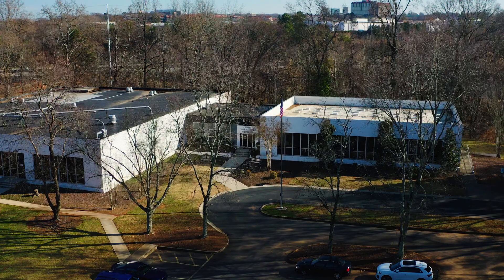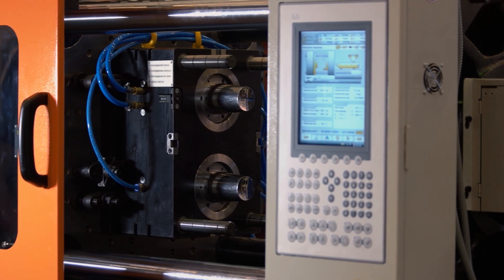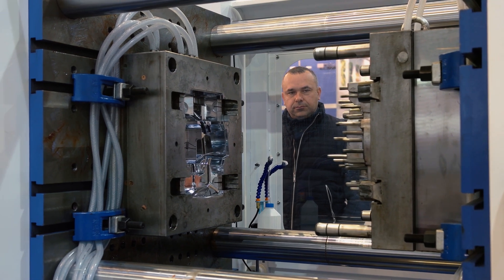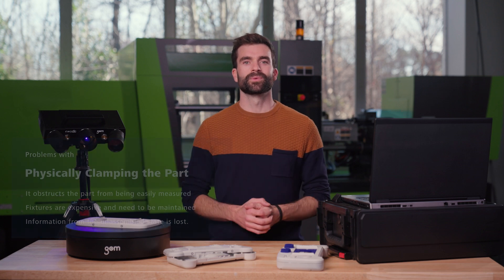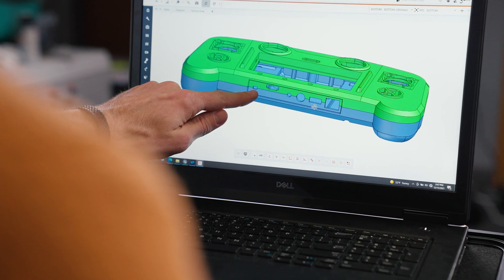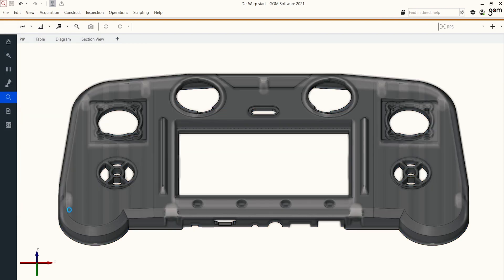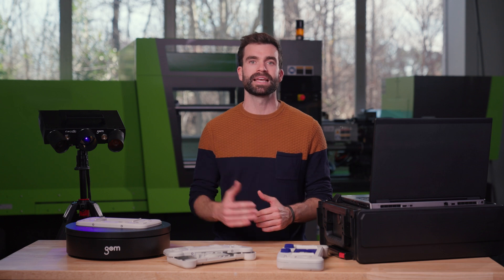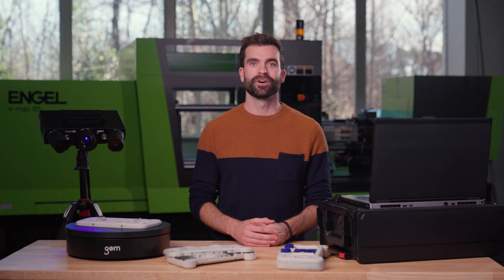How to perform quality control to eliminate plastic warpage?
Annoyed about plastic warpage and how it makes quality control of unassembled parts difficult? In this video, Toon shows you how to solve tis problem: with the De-warp function that can be found in the full version of ZEISS INSPECT. It puts scanned plastic parts into a virtually assembled state, allowing you to check their dimensions as if they were assembled. All functions shown are available in the current software version.